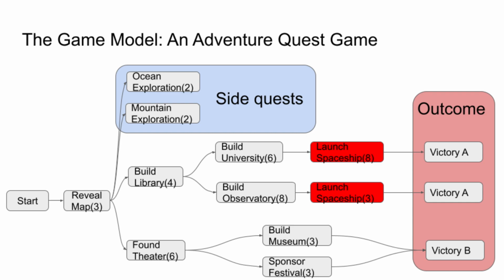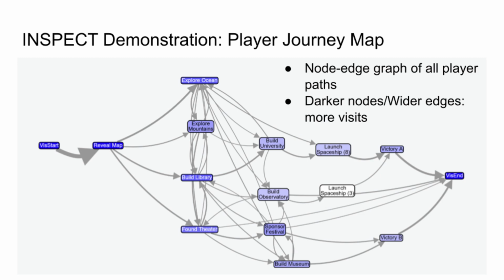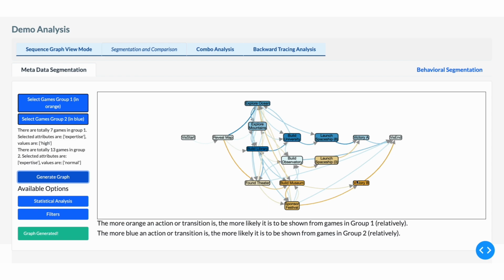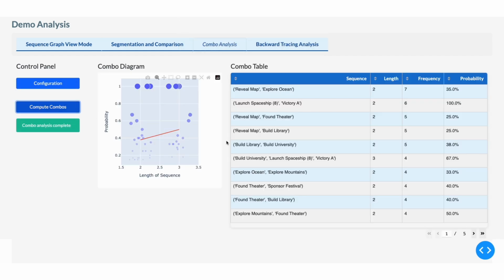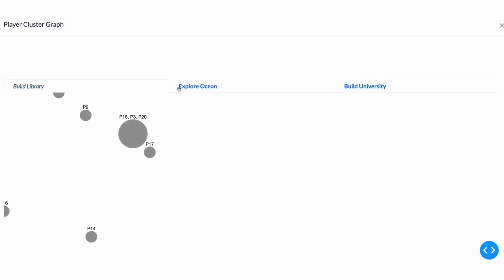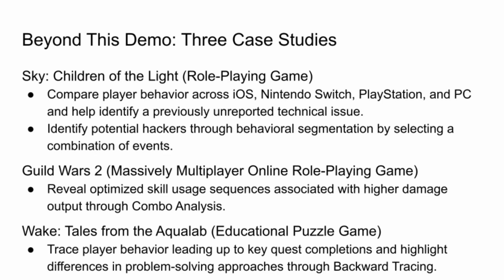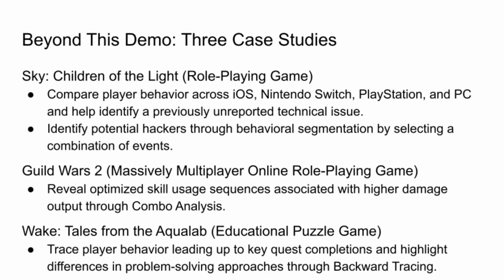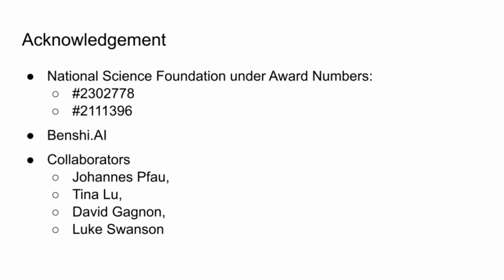INSPECT Process Modeling of Player Behaviors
This is a video that describes the INSPECT system - a system developed to allow for designers and user researchers to players' journey and interact with the data to get more insight about players' behaviors, learning, and game experience.